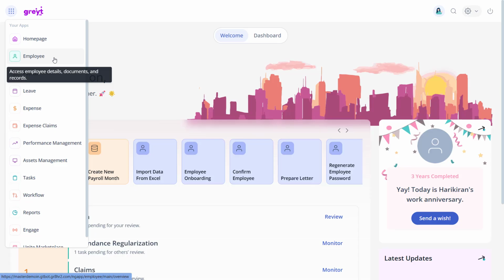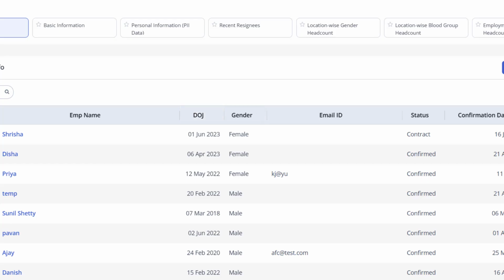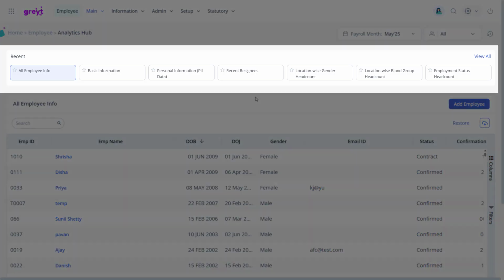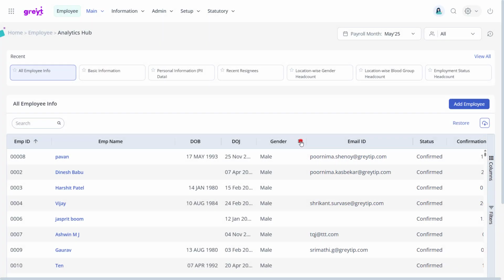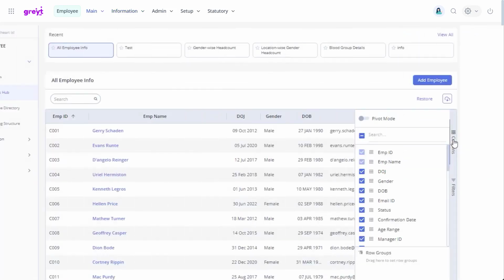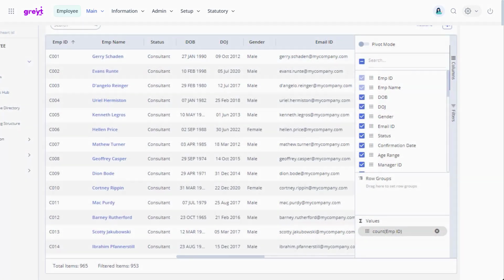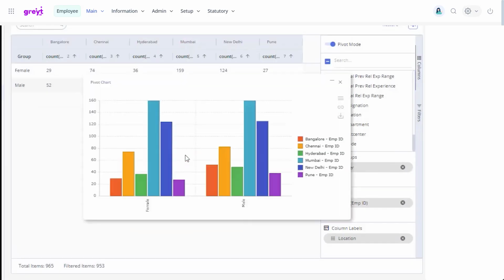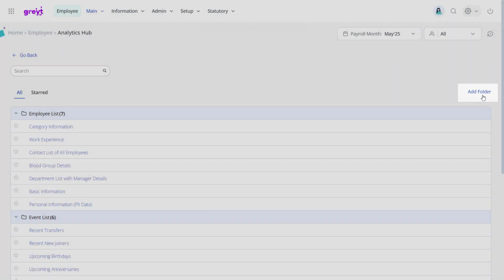Extract Employee Information with greytHR's Analytics Hub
🚀 Discover greytHR's Analytics Hub! 🚀
A game-changer for HR professionals, our Analytics Hub streamlines your HR operations and reporting tasks. It's designed to make your decision-making faster and more efficient.

📊 What's Inside:
0:00 - Introduction to greytHR's Analytics Hub
1:00 - Default view of Information

🔸 Key Highlights:
⁎ Tailor your dashboard to see what matters
⁎ Group and filter data to get precise insights
⁎ Easily create and manipulate pivot tables for in-depth analysis
⁎ Export reports in various formats using different filters and categories
⁎ Simplify the process of adding new employee records

For a detailed guide on extracting employee information with Analytics Hub,

👥 Ideal for HR managers, data analysts, and anyone looking to streamline their employee data management. greytHR is committed to enhancing HR technology, ensuring your workplace is efficient, well-organized, and tech-savvy.

Need help or have questions? Our support team is ready to assist you promptly.